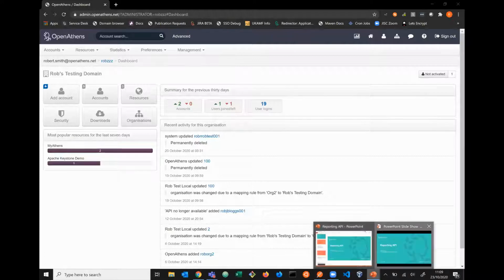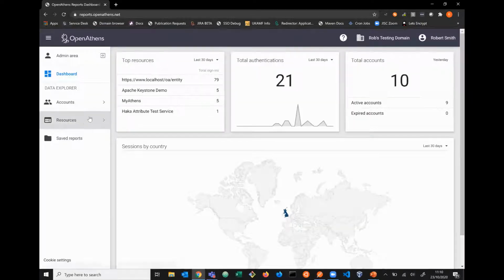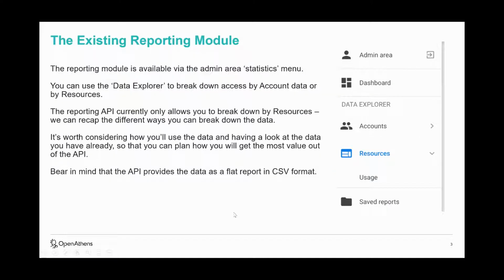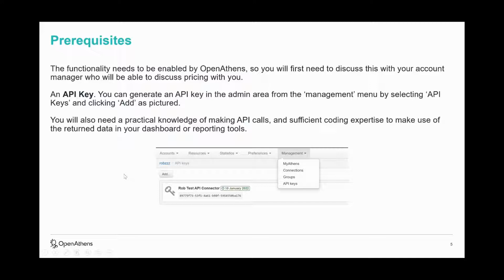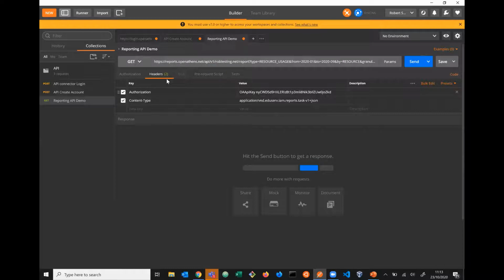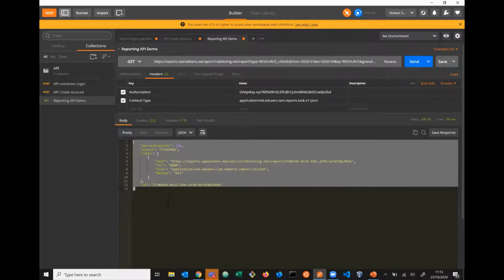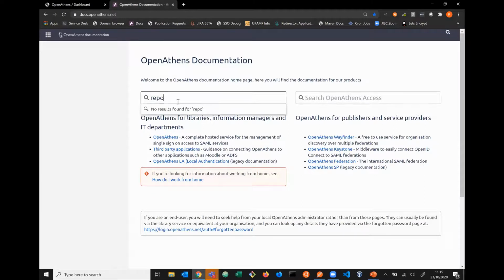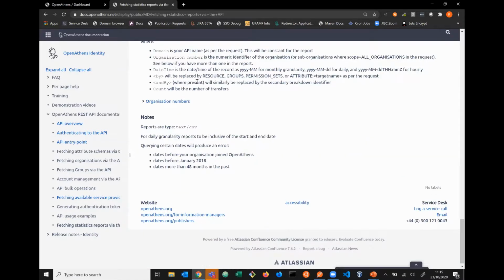OpenAthens reporting API - demo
Our reporting API enables you to extract OpenAthens usage data into existing data visualization software, to make data-based decisions.

Watch for an overview of our reports and the data available, and then watch a demo of our new reporting API and how to use it.

Would you like to find out more about our reporting API?